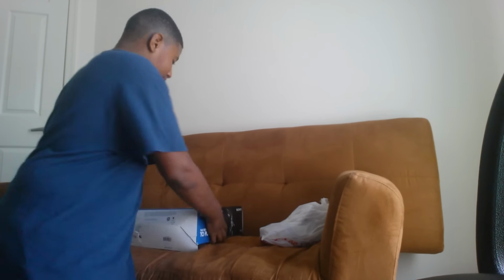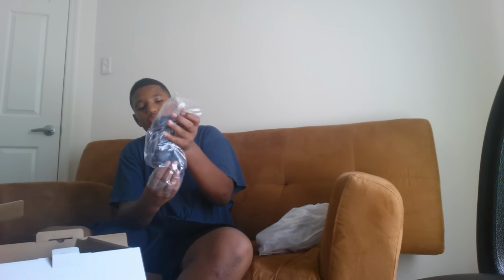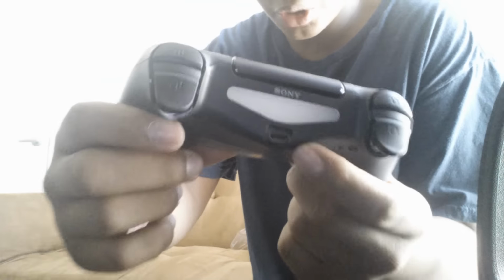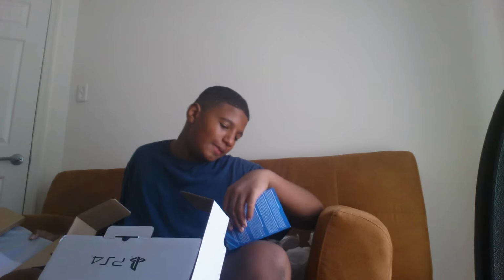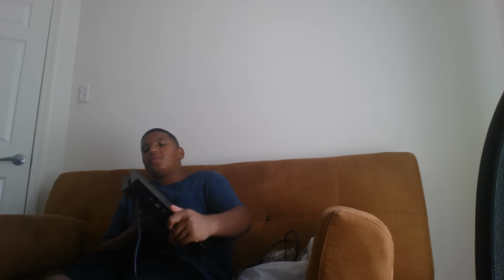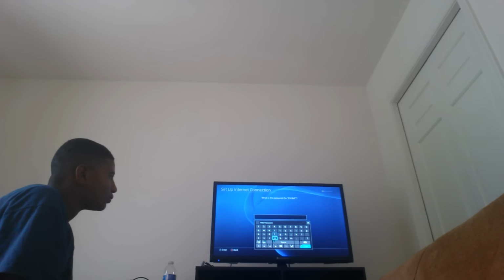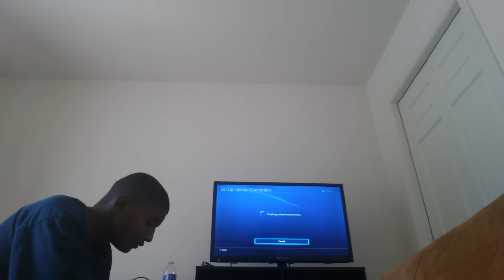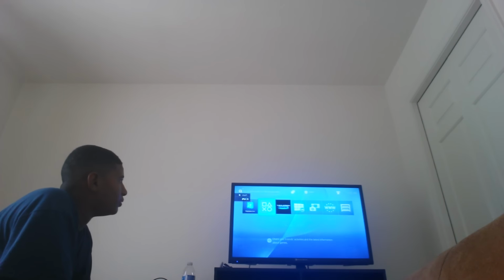Ps4 unboxing and setup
Expand description for more